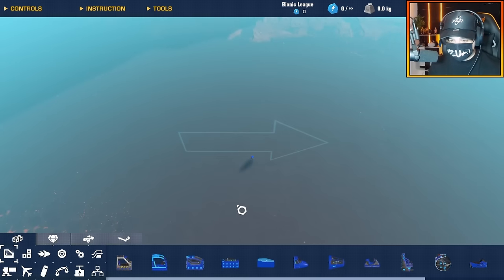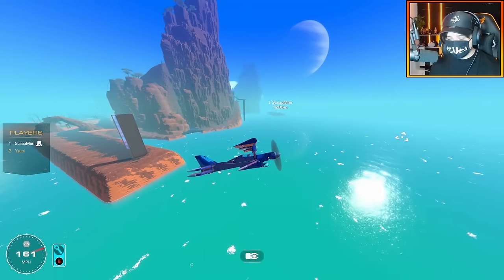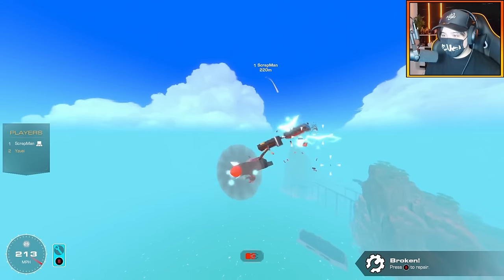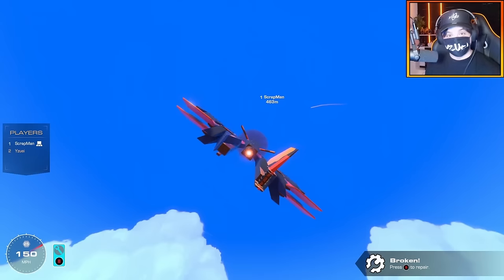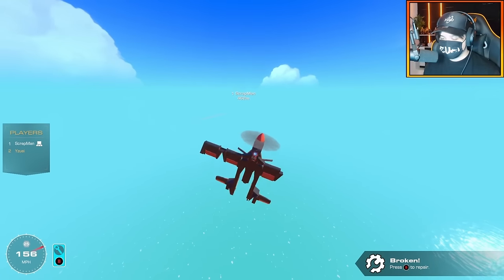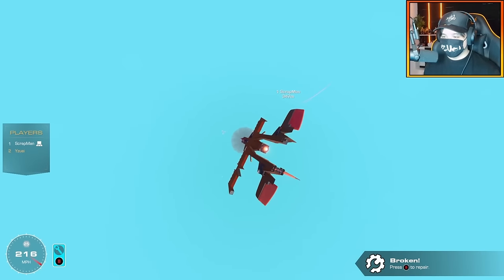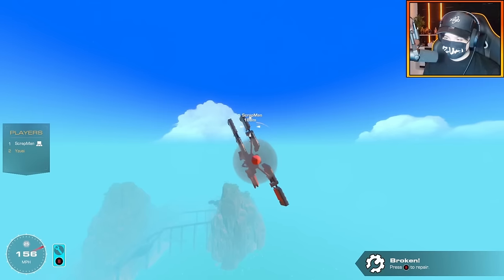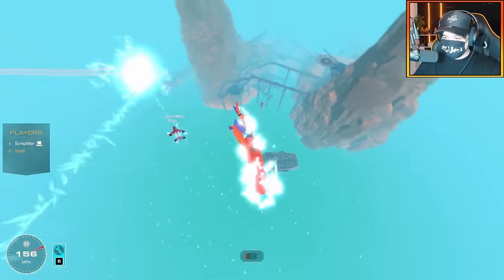EMP Dogfight But We Are Using DETACHABLE BLOCKS?!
Today Me And @scrapman are going to be dogfighting with DETACHABLE BLOCKS?!